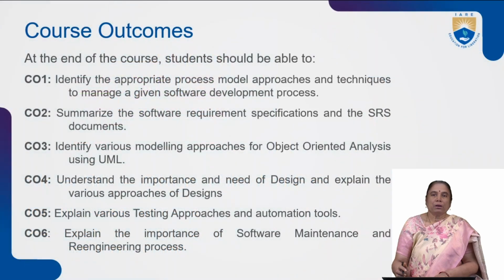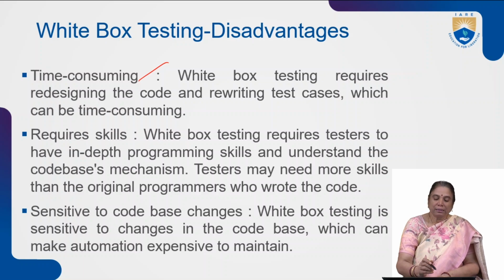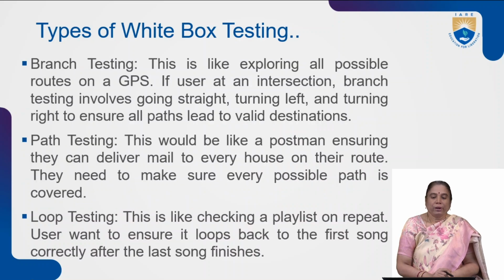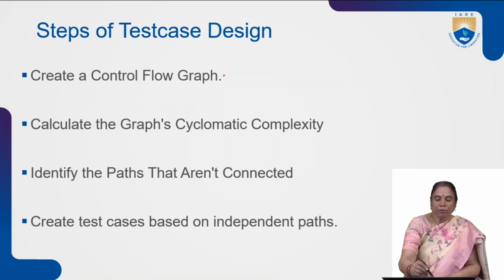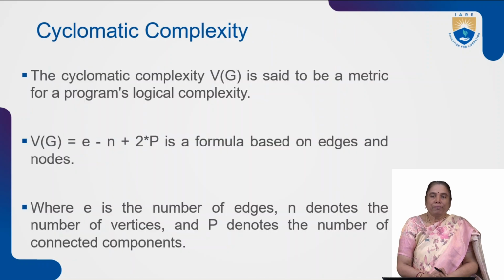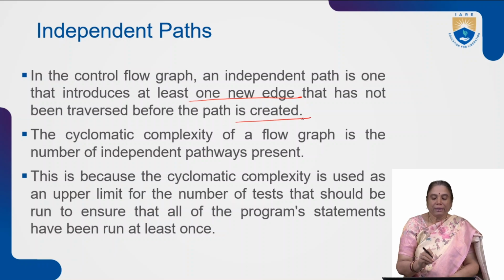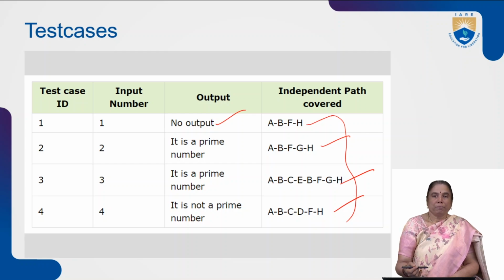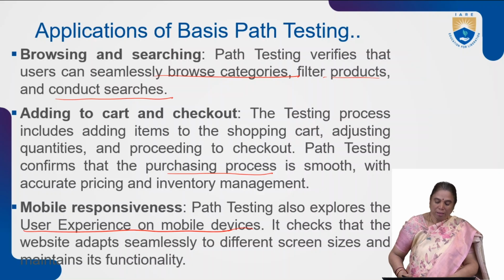Basis Path Testing by Dr. B J D Kalyani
Basis Path Testing by Dr.  B J D Kalyani | IARE

Telangana, India.